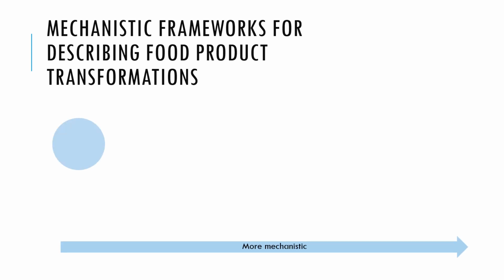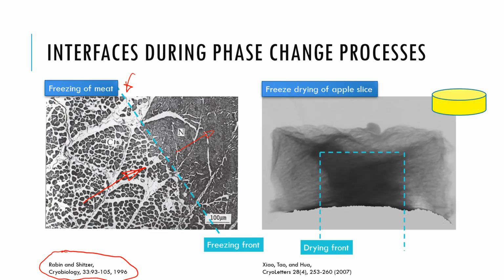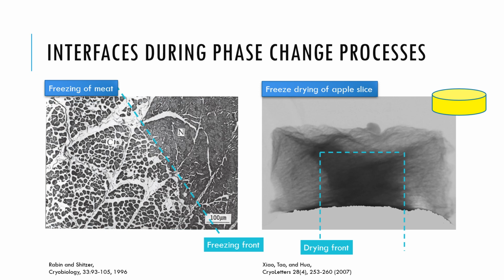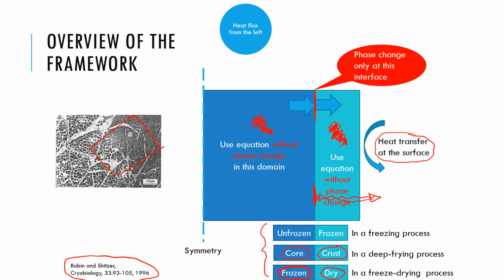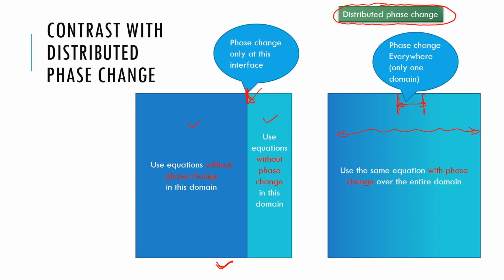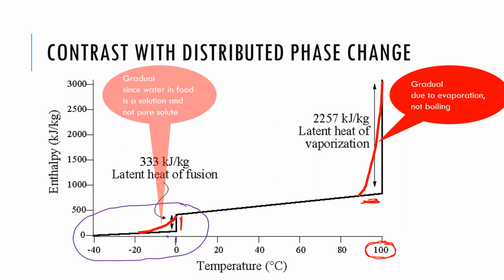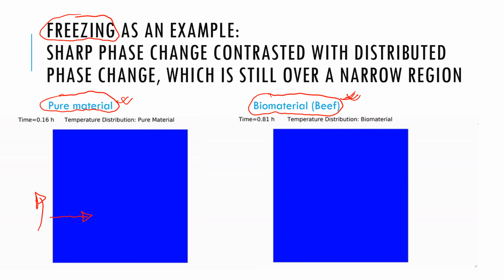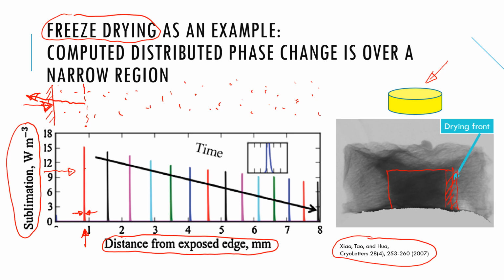Food Physics: Theory: Sharp Interface Phase Change [Part 1 of 3]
The most common of the food physics involving a change of phase as in freezing, deep frying, or freeze drying. Here we introduce the concept behind considering the phase change interface to be sharp, without any equations.